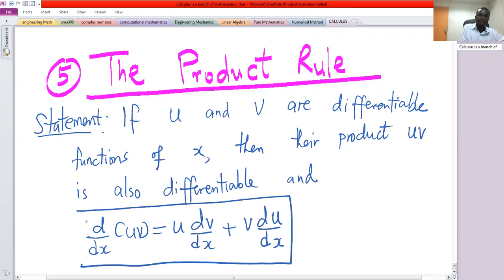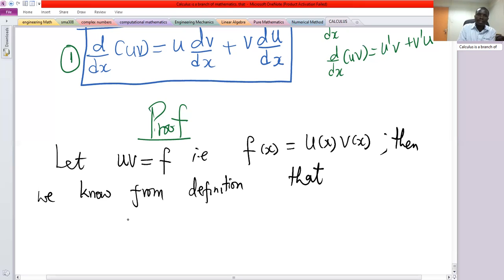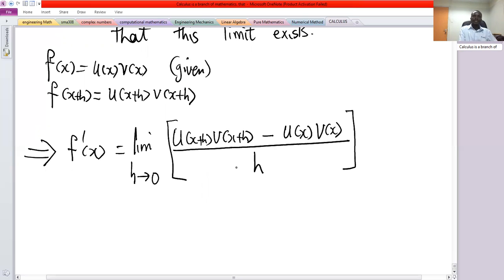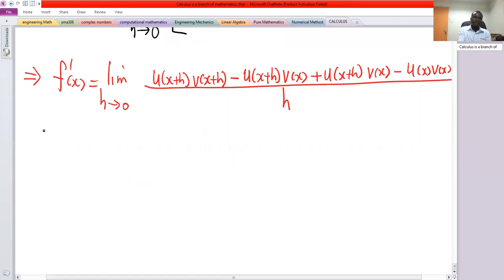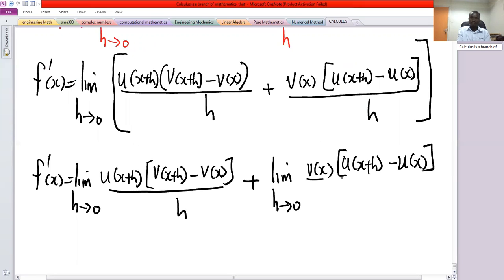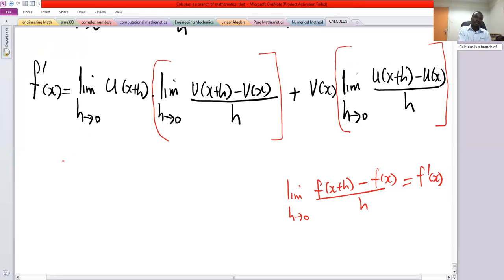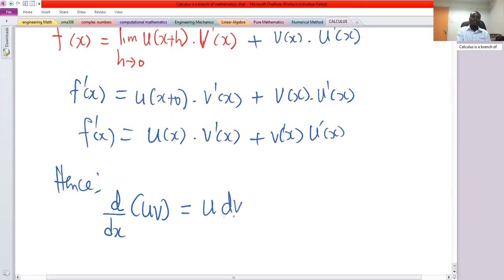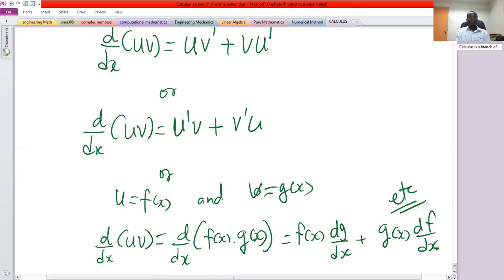Rules of Differentiation Proof of Product Rule Part 4